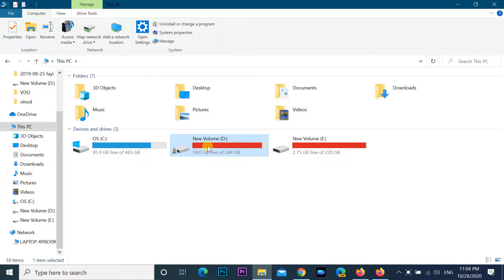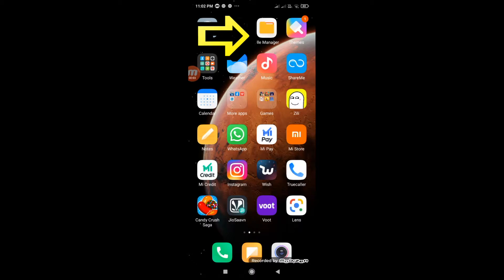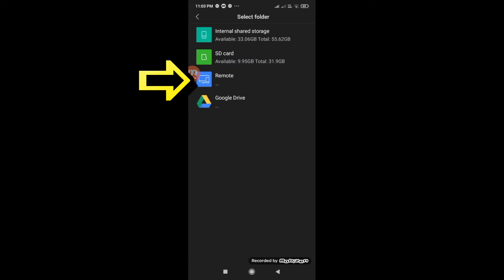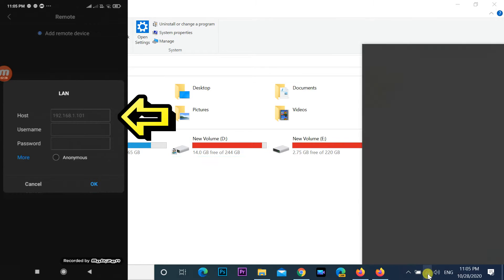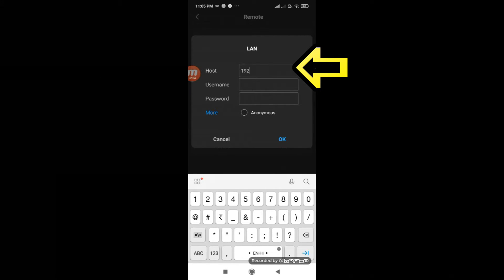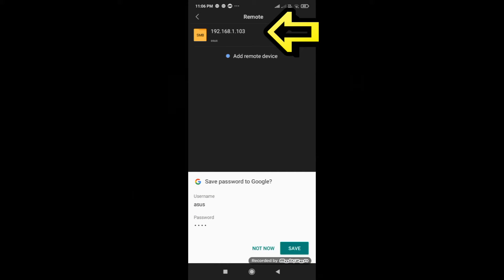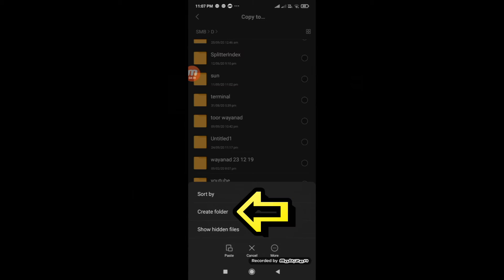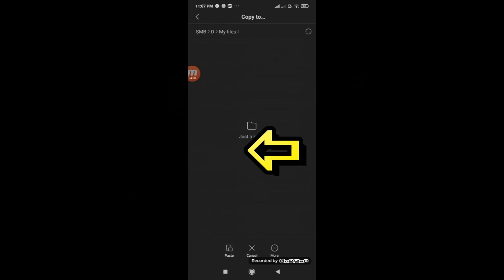How to Wirelessly Transfer Files from Android to PC without third party software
How to Wirelessly Transfer Files from Android to PC without third party software and Without USB cable
Wifi transfer files from android to pc